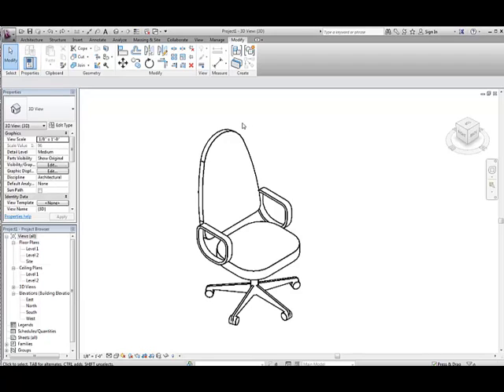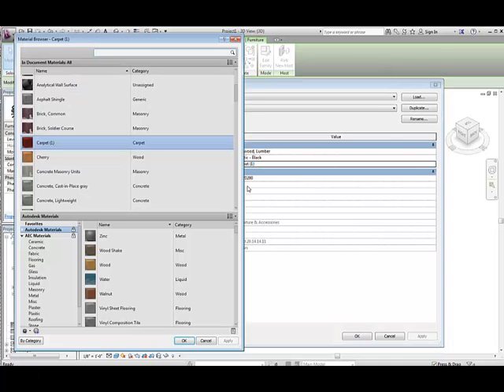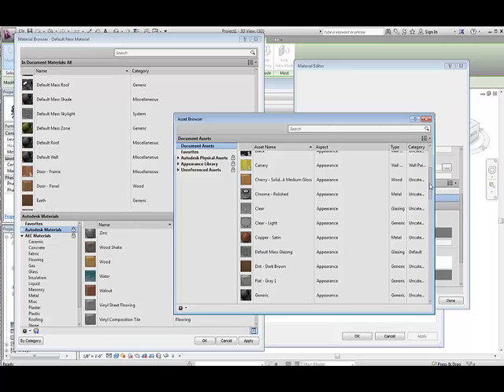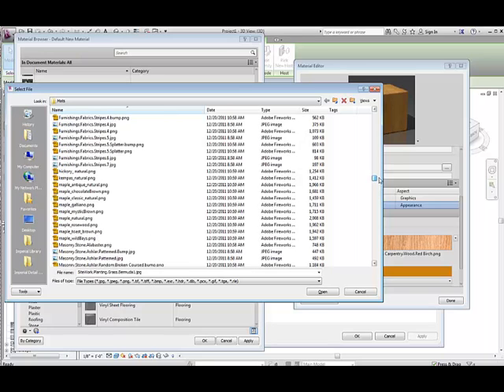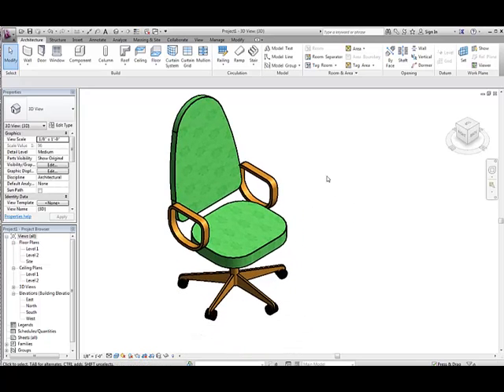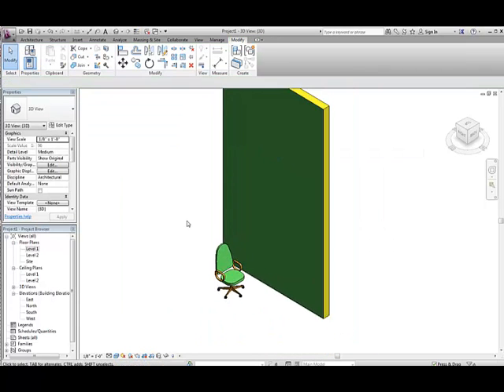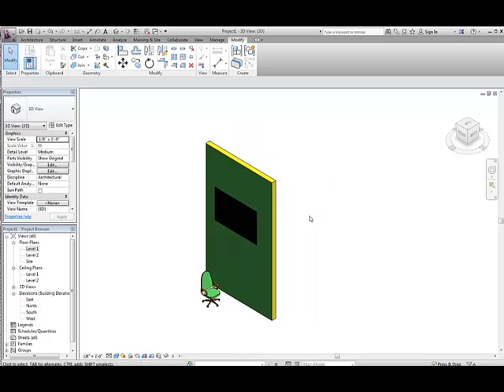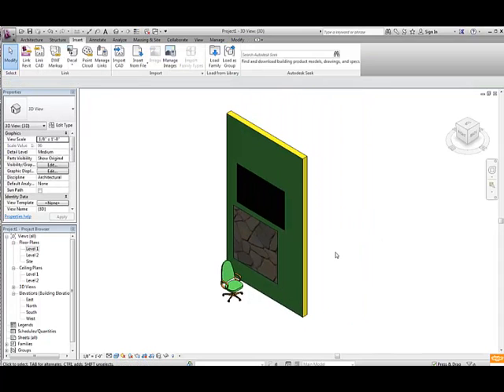ID313 W4A3 Revit Materials